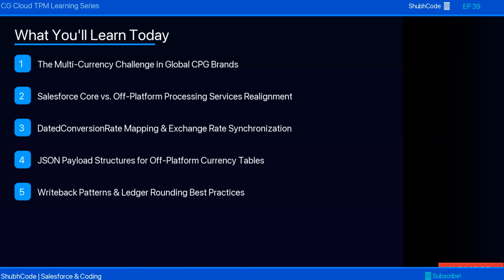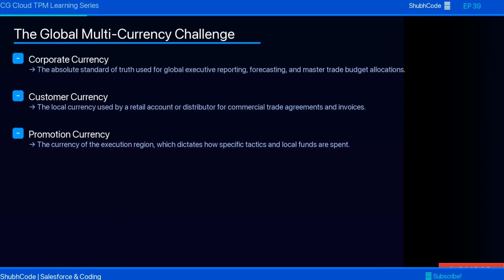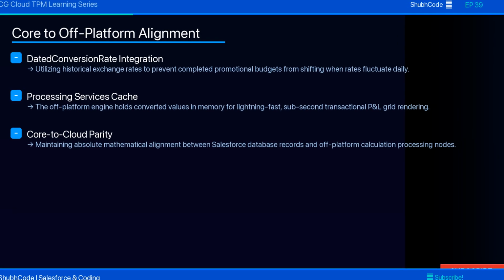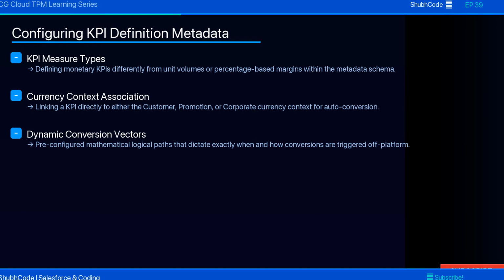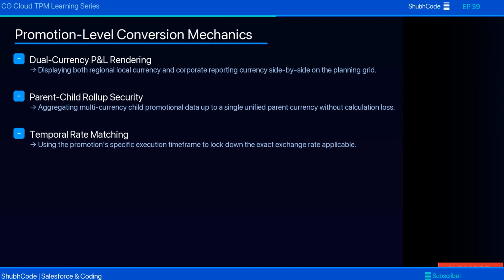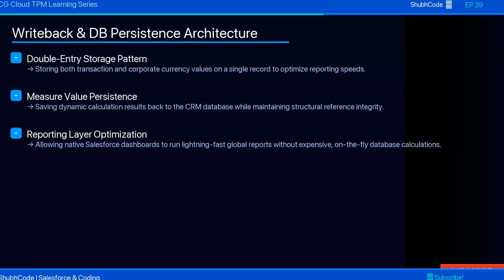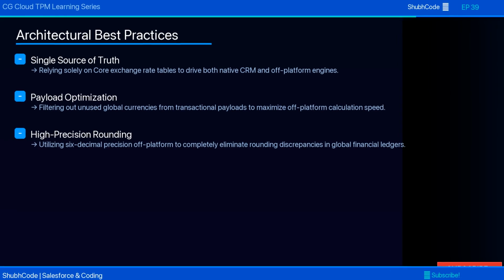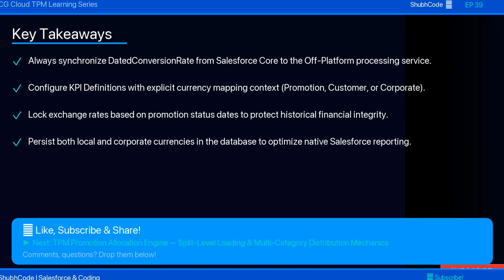Salesforce CG Cloud TPM Multi-Currency Architecture: Global Exchange Rates & Off-Platform Calculatio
CG Cloud TPM Learning Series — Episode 39: Multi-Currency Architecture in CG Cloud TPM

Multi-Currency Architecture in CG Cloud TPM | Mastering Global Exchange Rates & Off-Platform Conversion Engine

In this video, we cover:
  • The Multi-Currency Challenge in Global CPG Brands
  • Salesforce Core vs. Off-Platform Processing Services Realignment
  • DatedConversionRate Mapping & Exchange Rate Synchronization
  • JSON Payload Structures for Off-Platform Currency Tables
  • Writeback Patterns & Ledger Rounding Best Practices

Key Takeaways:
  - Always synchronize DatedConversionRate from Salesforce Core to the Off-Platform processing service.
  - Configure KPI Definitions with explicit currency mapping context (Promotion, Customer, or Corporate).
  - Lock exchange rates based on promotion status dates to protect historical financial integrity.
  - Persist both local and corporate currencies in the database to optimize native Salesforce reporting.

Timestamps:
00:00 Intro
00:19 Agenda
00:46 Expert Overview
01:17 The Global Multi-Currency Challenge
01:52 Core to Off-Platform Alignment
02:28 Configuring KPI Definition Metadata
02:57 Off-Platform Exchange Rate JSON Payload
03:34 Promotion-Level Conversion Mechanics
04:08 Writeback & DB Persistence Architecture
04:42 Handling Mid-Year Exchange Rate Changes
05:15 Architectural Best Practices
05:48 Summary & Takeaways

NEXT: TPM Promotion Allocation Engine — Split-Level Loading & Multi-Category Distribution Mechanics